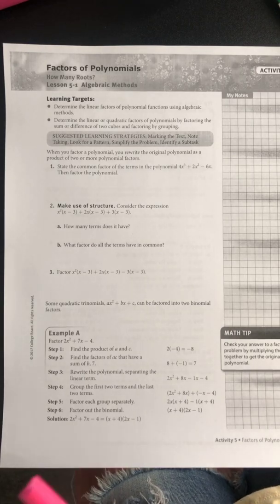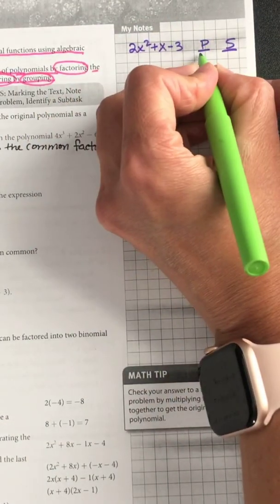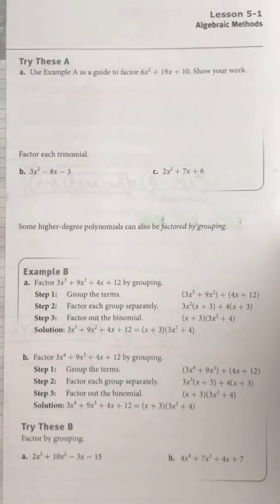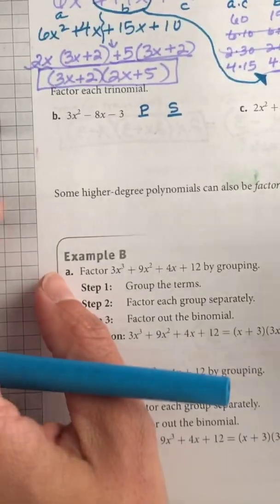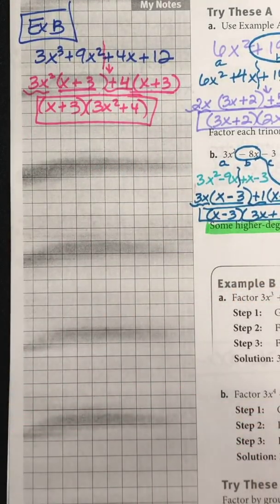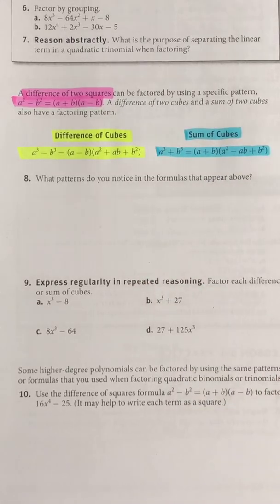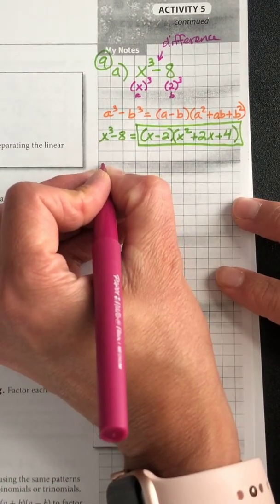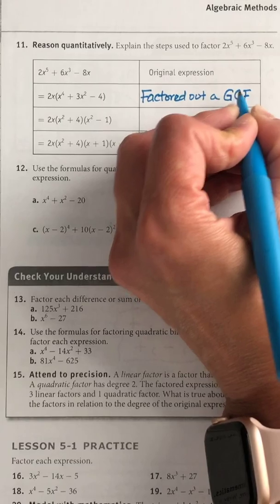Math 3 5.1 Factors of Polynomials Notes